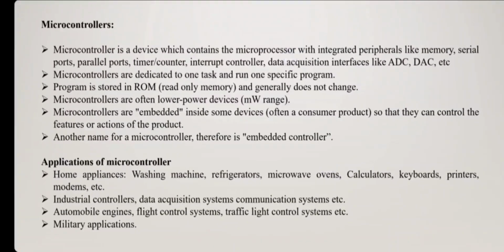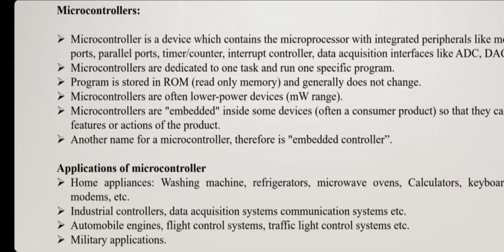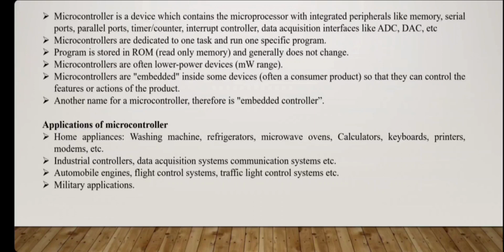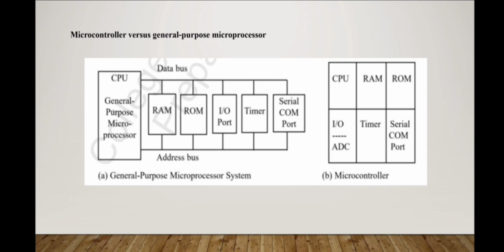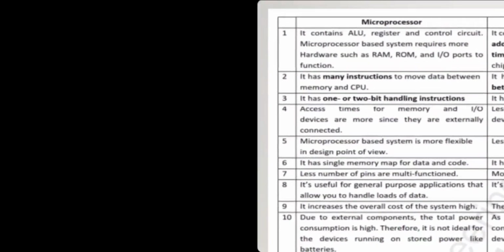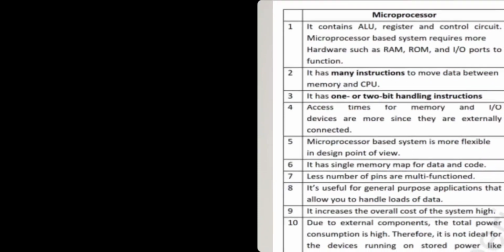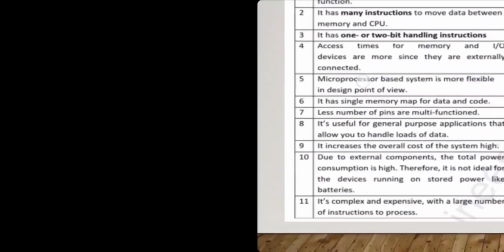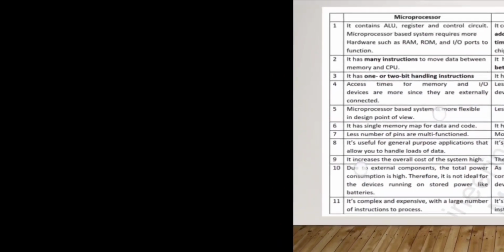ECT206 Computer Architecture and Microcontroller |Module 2|Microcontrollers and Embedded Processors